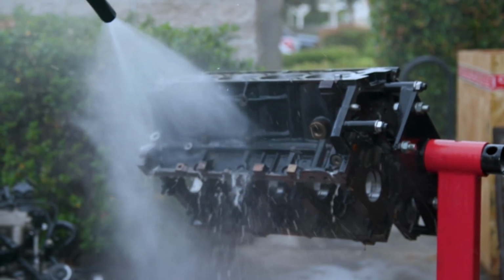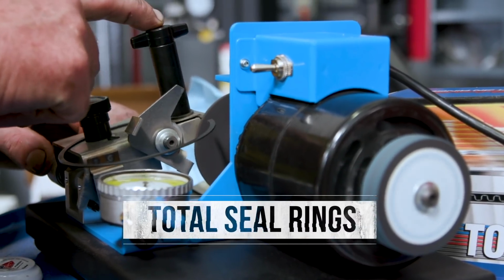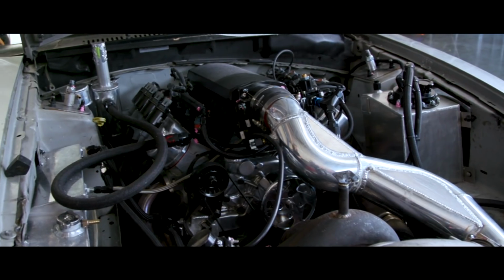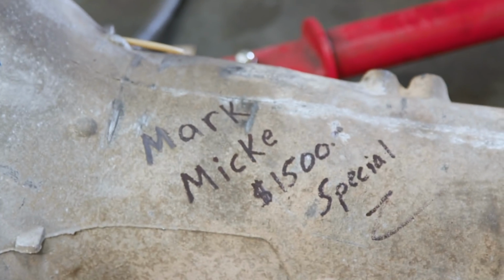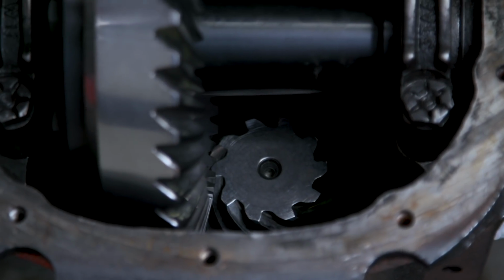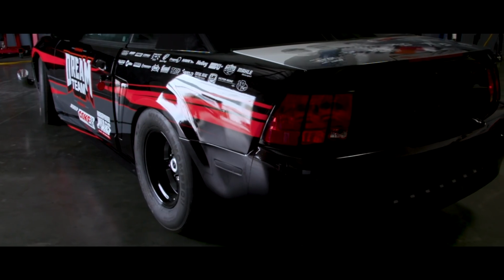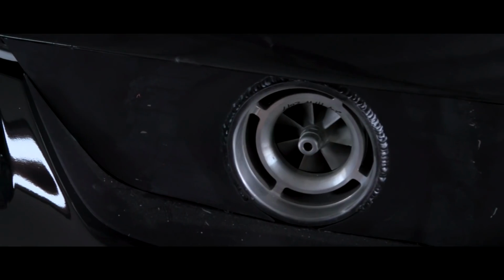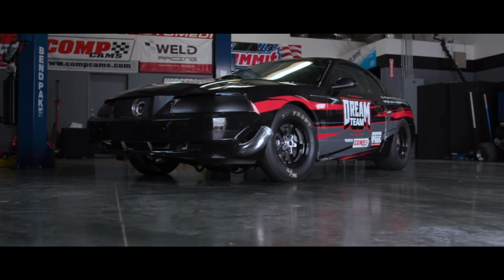$10K Drag Shootout 2: The Comp Cams Dream Team Mustang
The freshly wrapped New Edge Mustang was built by the Comp Cams Dream Team with a similar formula to last year's Fox-body. A stock style suspension front and rear are complemented by a Turbo 400 and fortified 8.8-inch rearend. A 5.3L LS engine with a single turbo powers the 2002 Mustang, which runs on VP C85 ethanol-based fuel.